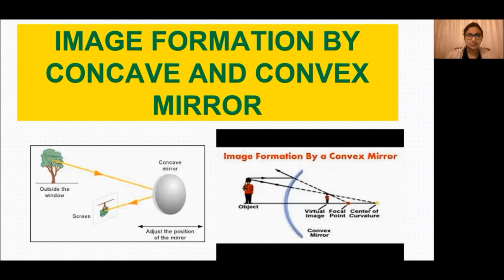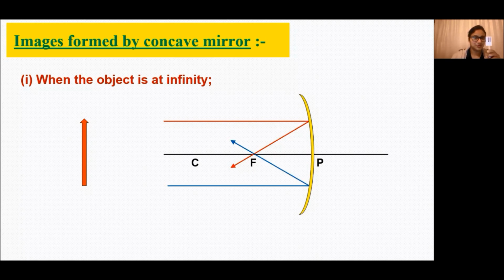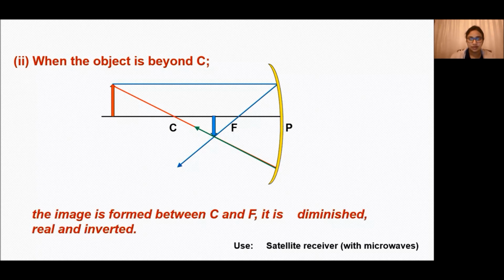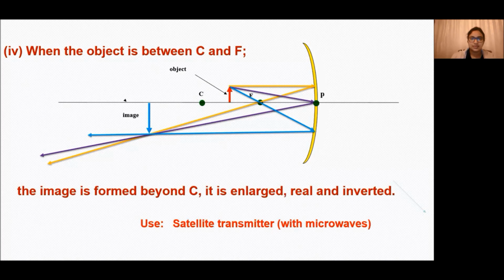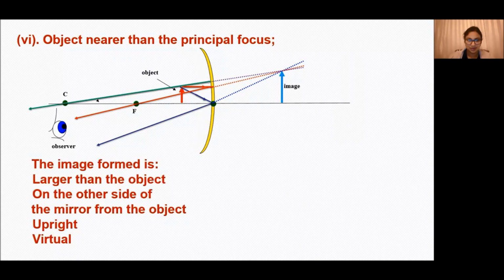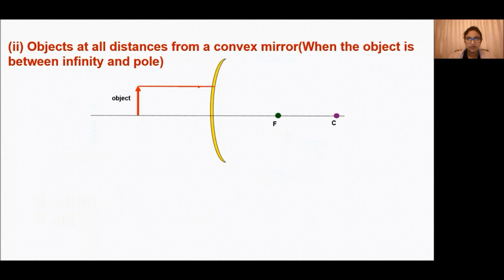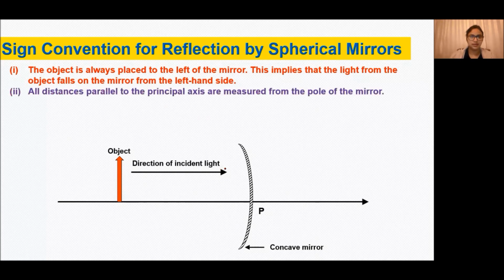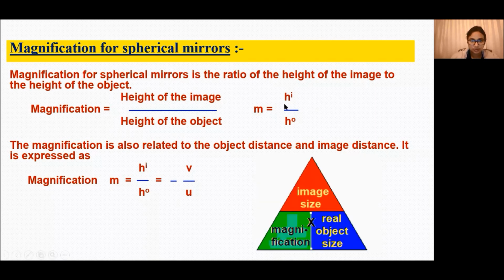Image formation/uses of spherical mirrors/concave/convex/year 10/CBSC/NCERT/PHYSICS/IGCSC/class-2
This video helps the students to understand the image formation in convex and concave mirrors for different positions of the object using ray diagram.
Creative power point presentation will make the students to through the concept more visualized way . I have  more than 10 years of teaching experience in Physics for graduate and undergraduate level classes.